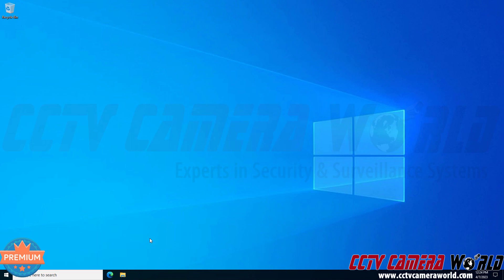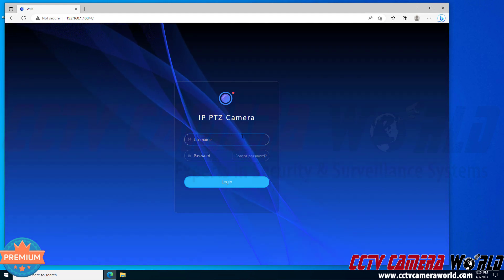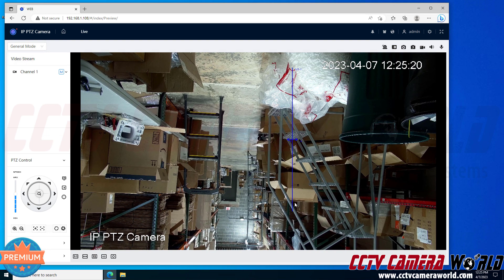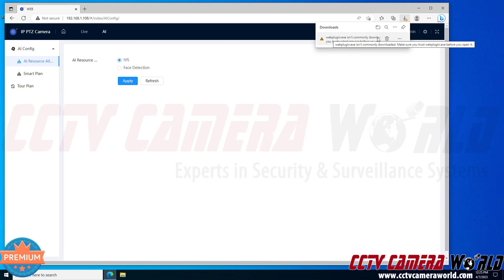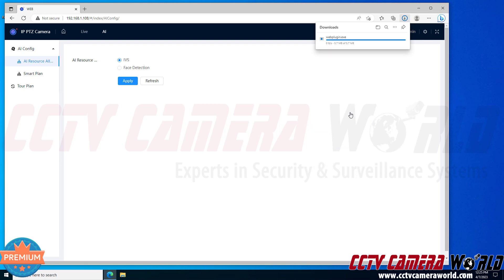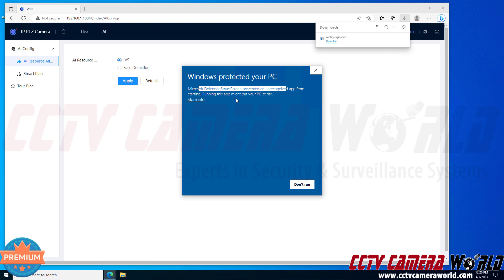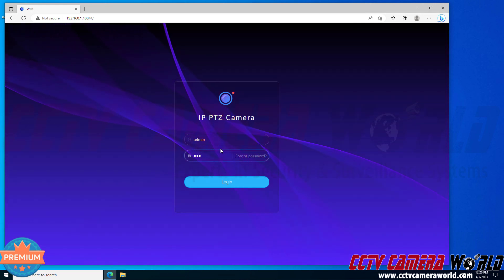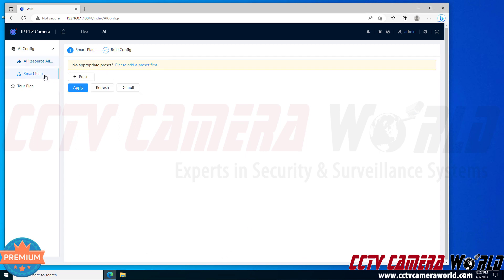How to Install the Web Plugin for a Web 3.0 Firmware IP Camera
This is a quick help video showing Windows 10 and 11 users how to install the plugin for web browsers in the Web 3.0 Firmware for CCTV Camera World Avalonix IP cameras.